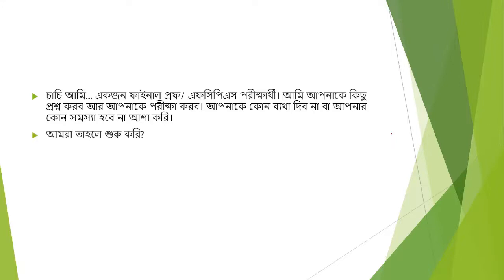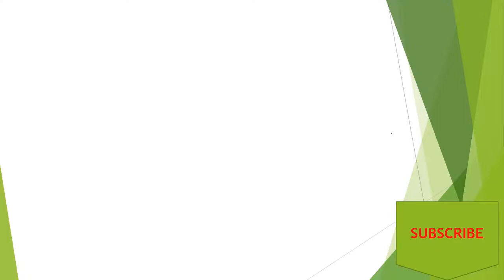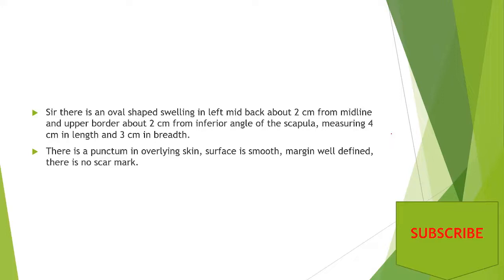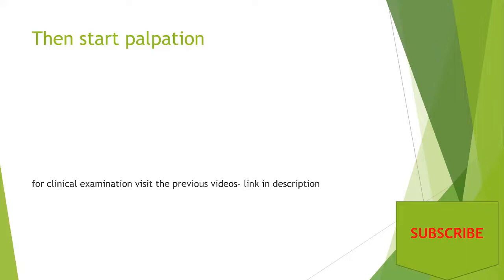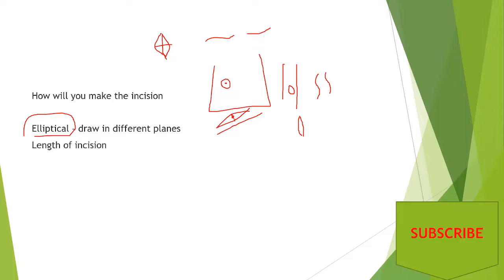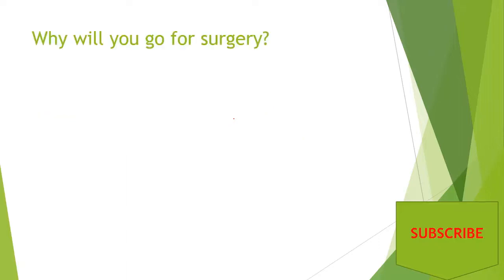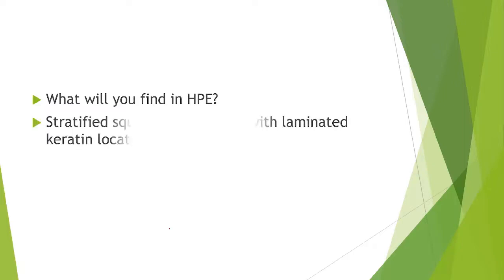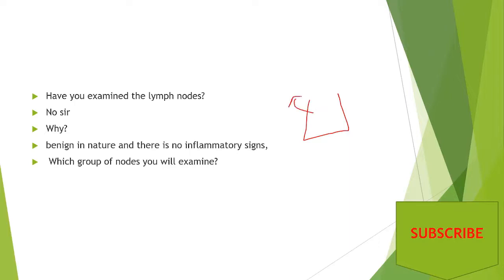Sebaceous Cyst: Short Case by Dr. Anuj Dash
Sebaceous cyst is one of the most common soft tissue swelling. This video describes how to examine this cystic swelling and what questions you may face in your clinical examination.